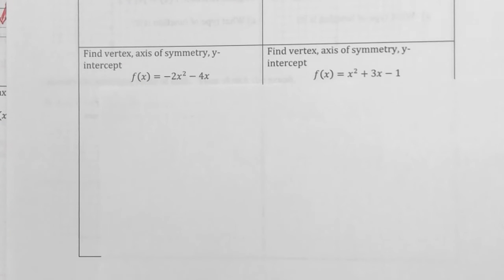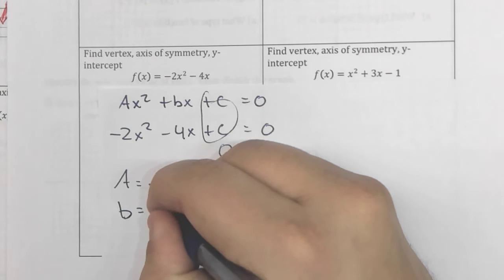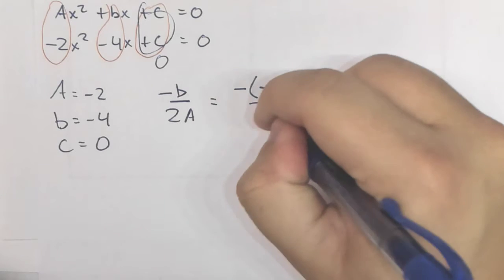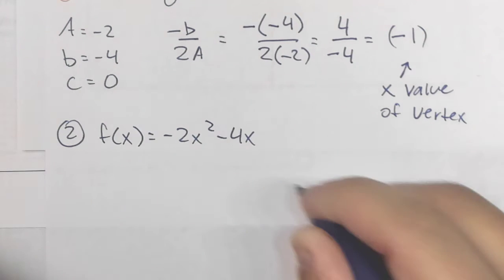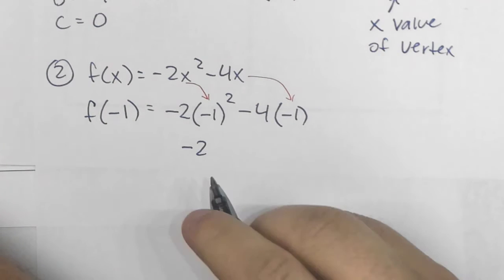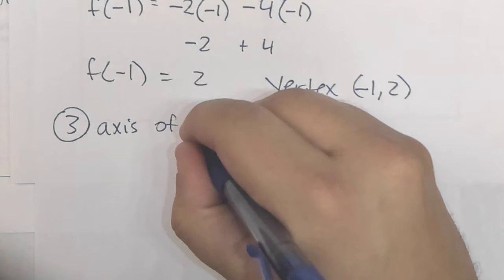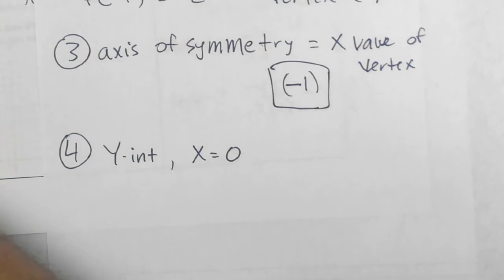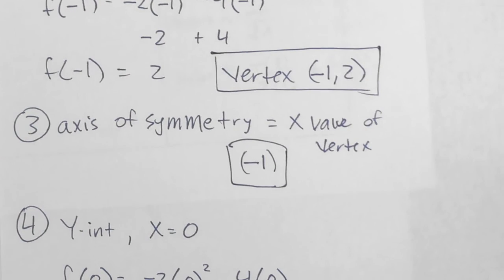FINAL EXAM REVIEW vertex, axis of symmetry, y-intercept